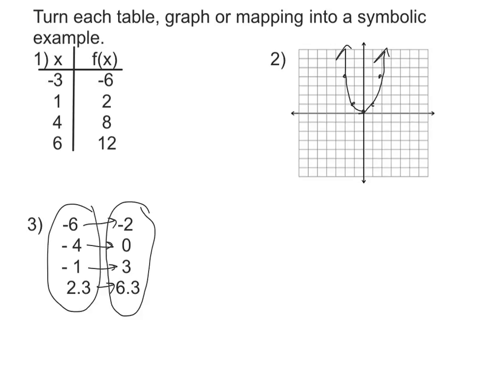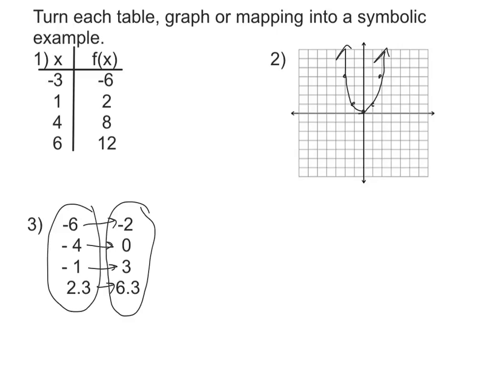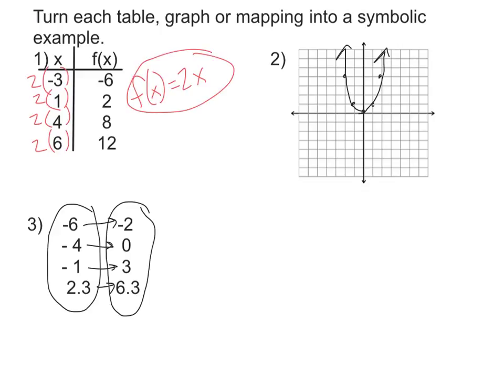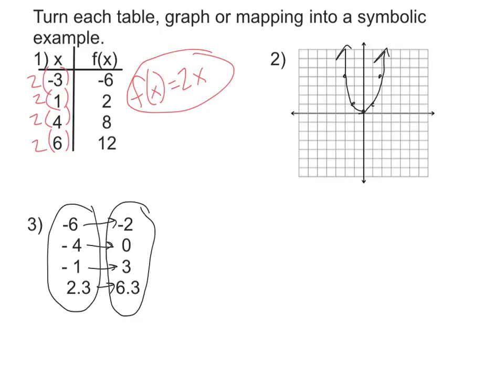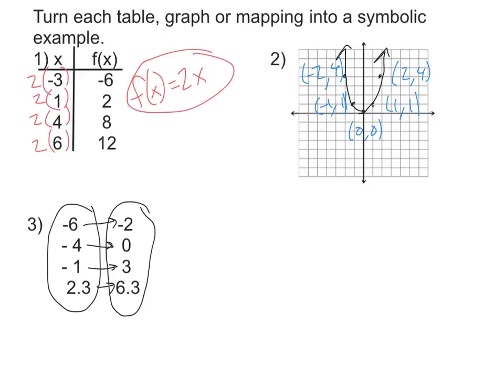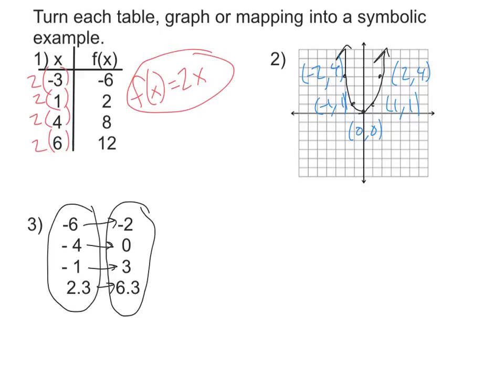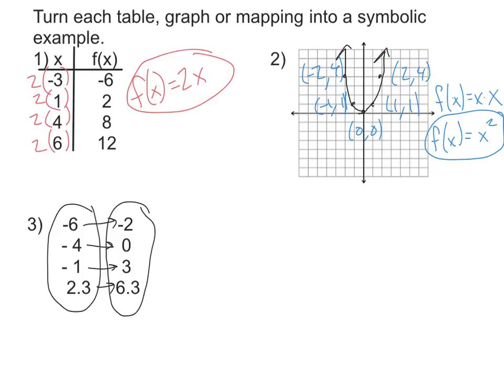Write the Rule (Lines)